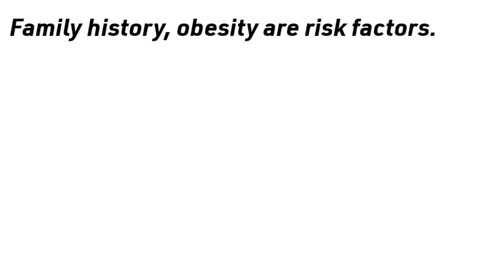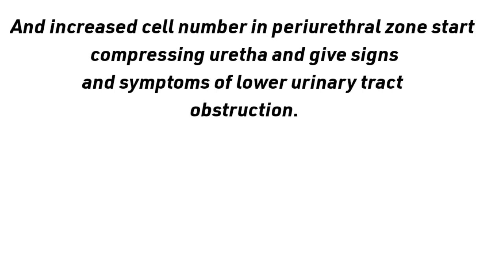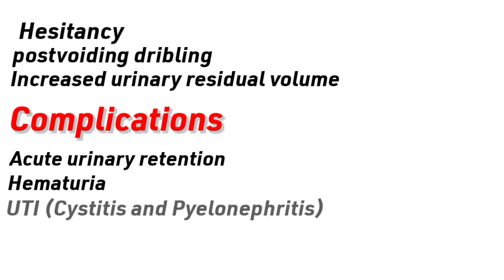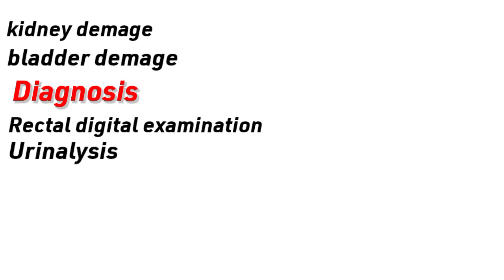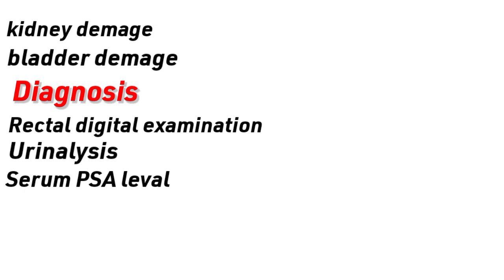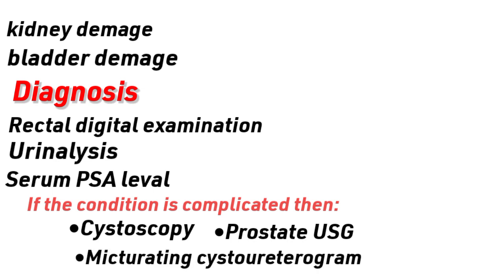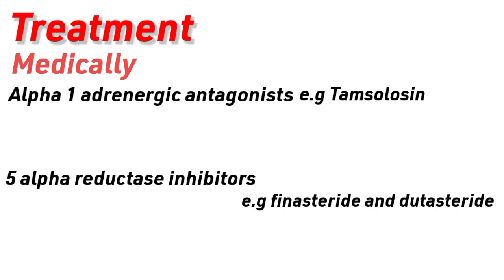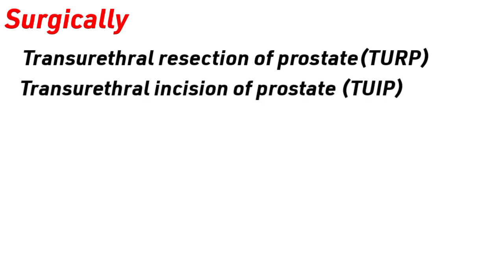Benign Prostatic Hyperplasia (BPH): Symptoms, Causes, Treatment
Welcome to our YouTube video on benign prostatic hyperplasia, or BPH for short. In this video, we'll explore what BPH is, its causes, symptoms, diagnosis, and treatment options. So, if you're a man over 50, or know someone who is, this video is for you.

What is Benign Prostatic Hyperplasia (BPH)?
BPH is a non-cancerous enlargement of the prostate gland. The prostate gland is a small walnut-shaped gland that produces semen. As men age, the prostate gland can become enlarged and squeeze the urethra, causing urinary problems.

Causes of BPH:
The exact cause of BPH is unknown, but it's believed to be linked to hormonal changes that occur with aging. Testosterone, a male hormone, is converted into dihydrotestosterone (DHT) by the enzyme 5-alpha reductase. DHT is known to stimulate the growth of prostate cells, leading to an enlarged prostate.

Symptoms of BPH:
The symptoms of BPH can vary from mild to severe and may include:

Frequent urination
Difficulty starting urination
Weak urine stream
Dribbling at the end of urination
Inability to completely empty the bladder
Urinary tract infections
Diagnosis of BPH:
To diagnose BPH, your doctor may perform a physical exam, including a digital rectal exam (DRE), to check the size and shape of your prostate gland. They may also perform a prostate-specific antigen (PSA) blood test to rule out prostate cancer. Other tests may include a urine flow rate test and a post-void residual urine test to determine how much urine remains in your bladder after you urinate.

Treatment Options for BPH:
There are several treatment options available for BPH, depending on the severity of your symptoms. These include:

Watchful waiting: For mild symptoms, your doctor may suggest monitoring your condition without treatment.
Medications: Alpha blockers and 5-alpha reductase inhibitors are commonly prescribed medications to treat BPH.
Minimally invasive procedures: Transurethral resection of the prostate (TURP) and laser surgery are minimally invasive procedures that can remove or shrink prostate tissue.
Surgery: In severe cases, surgery may be necessary to remove the prostate gland.
Conclusion:
In conclusion, BPH is a common condition that affects many men as they age. While the exact cause is unknown, there are several treatment options available to manage symptoms and improve quality of life. If you're experiencing urinary problems, talk to your doctor about getting screened for BPH.